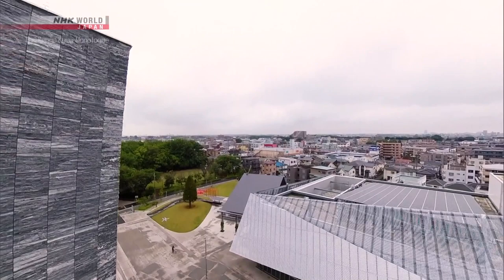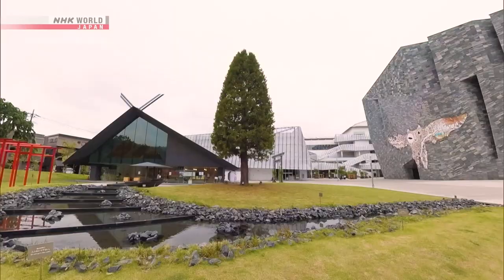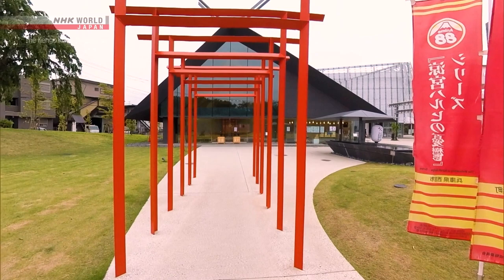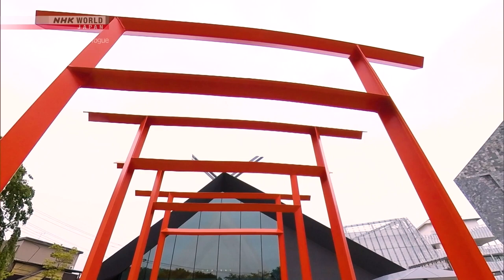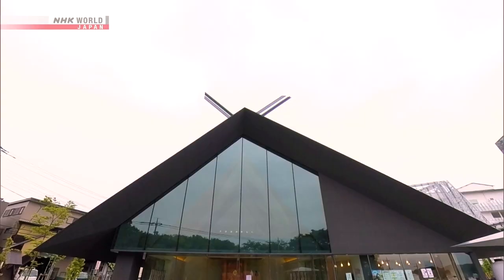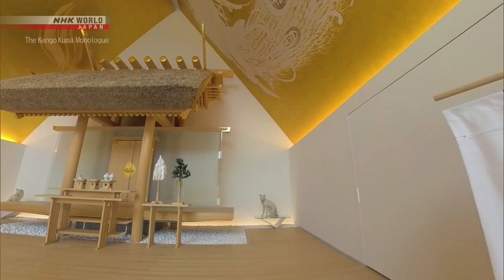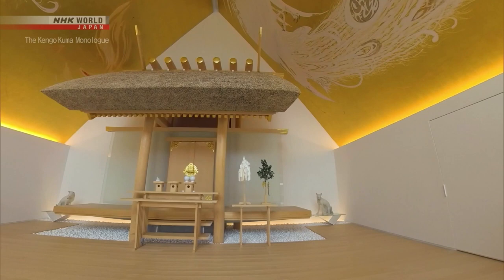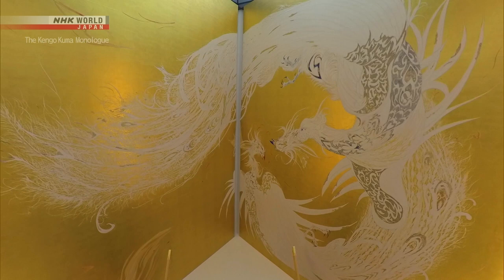The Kengo Kuma Monologue: 2. Musashino Reiwa Shrine - NHK WORLD-JAPAN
More quality content available on NHK WORLD-JAPAN!

The Musashino Reiwa Shrine provides a new interpretation of the traditional sacred space, combining modern design elements with familiar materials and colors.

Time Magazine selected Kengo Kuma as one of the 100 most influential people of 2021.

From 360-Degree VR: Kengo Kuma Immersive Collection

Artworks courtesy of Kadokawa Culture Museum